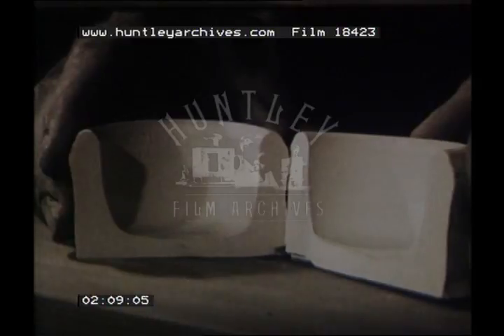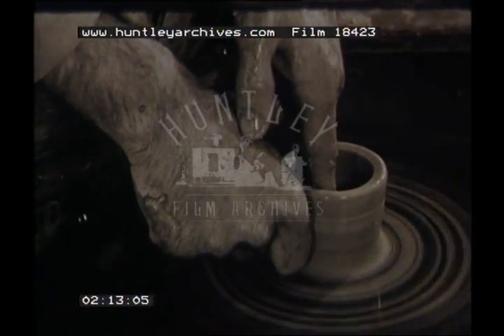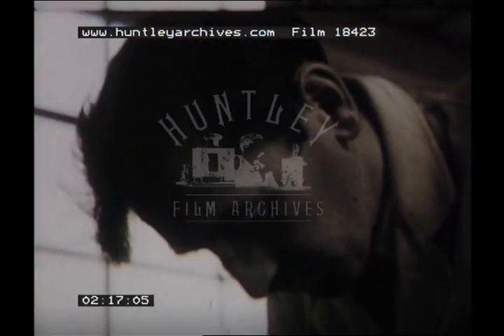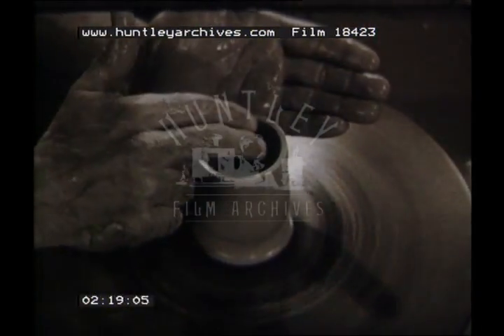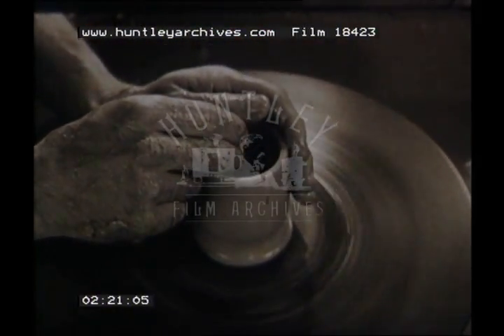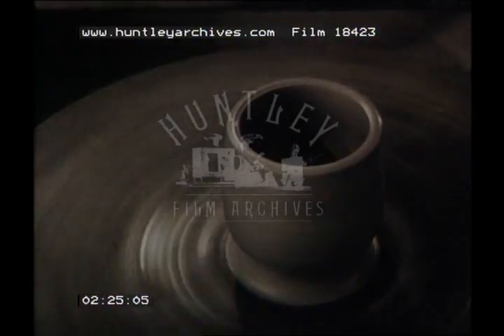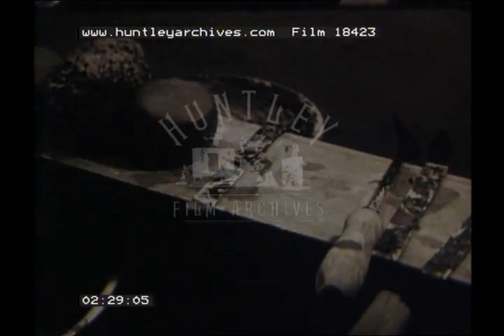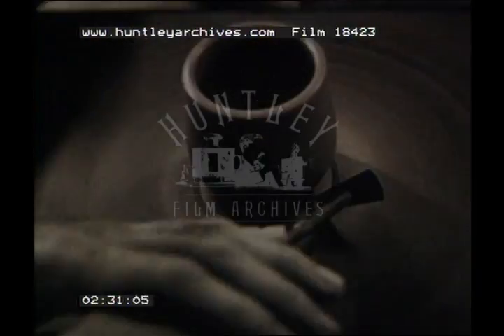Pottery, 1960s - Film 18423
Early 1960s educational film about basic clay pot making by throwing on wheel, probably at Ham.

Cloe up of a man at a pottery wheel, spinning a ball of clay. Close up on his hands moulding the material. Close up off his foot on the pedal to control the speed. Close up back on the wet pot as he starts to mould it vertically with his thumb inside. Close up of the man's face concentrating. He picks up a tool from a row layed out nearby. Various shots of him using different tools to add detail onto the shape and surface of the pot. The wheel stops. Using a wire he carefully separates the pot from the wheel then lifts it up onto a wooden board.
Shot of plaster moulds nearby. A new ball of clay is slug onto the wheel and made wet with water. Close up of the mans hands as he dips them quickly in a large bowl of water.